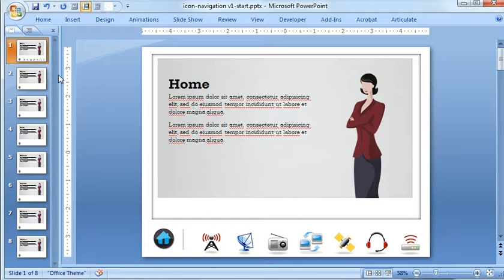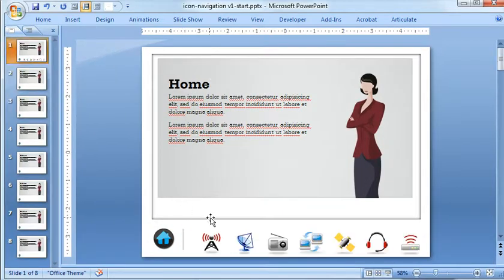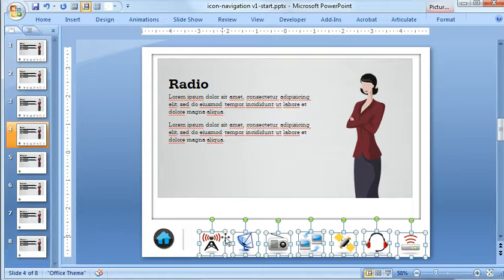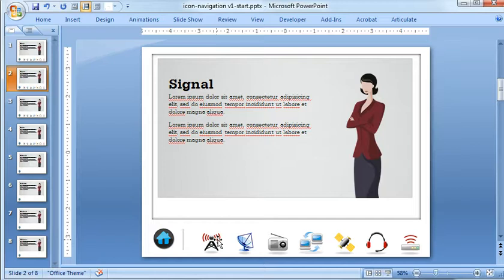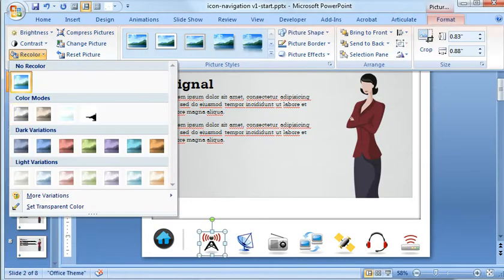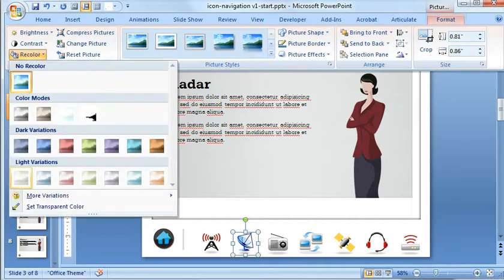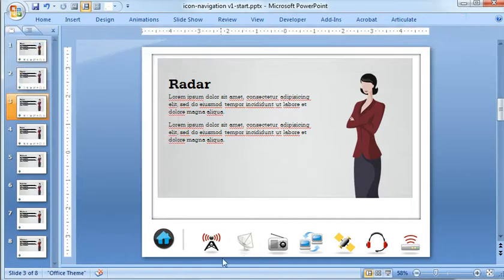How to Add Hyperlinks to Objects on the PowerPoint Slide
Screenr GKg